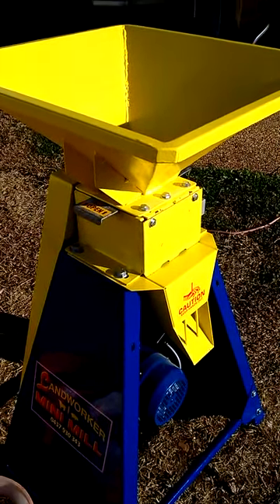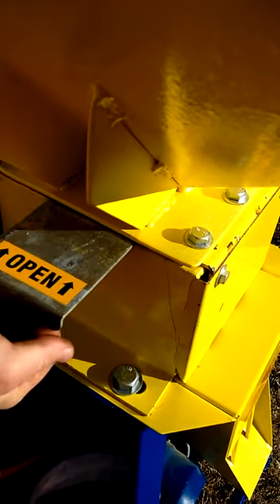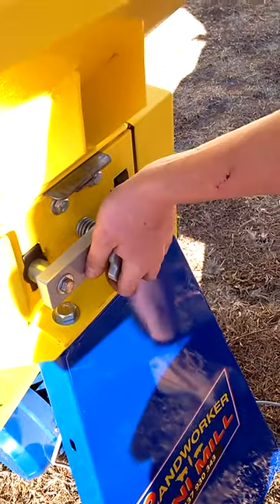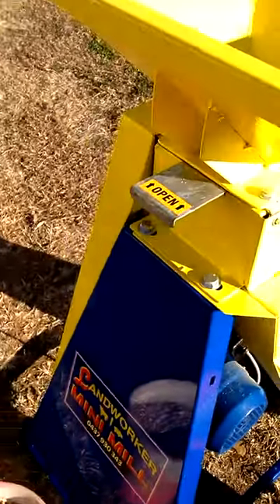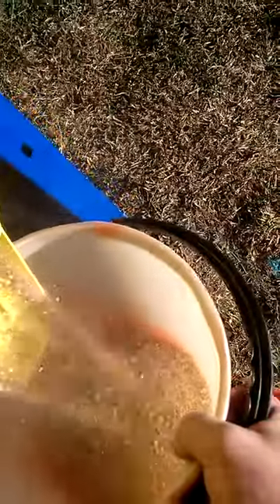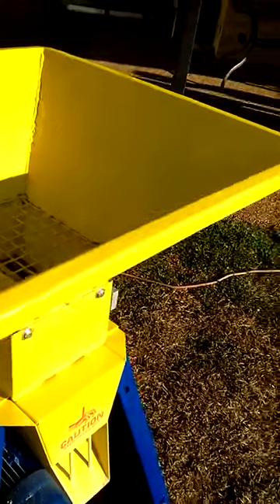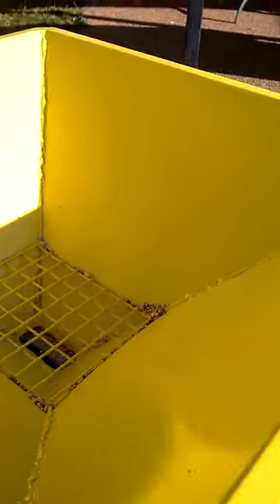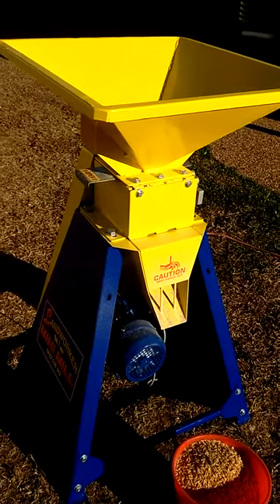Grain Roller Mill